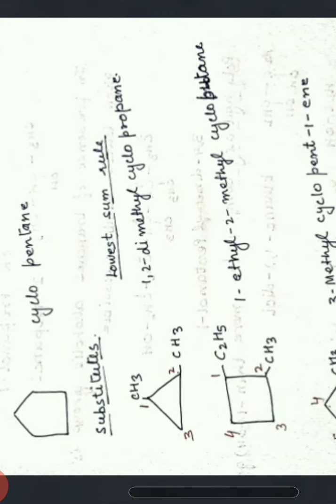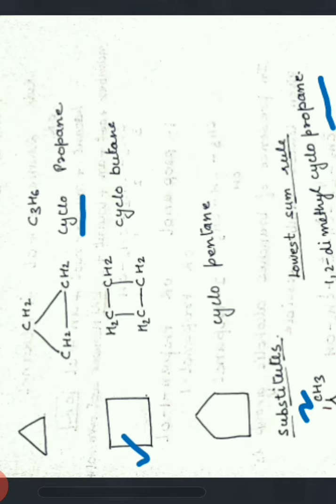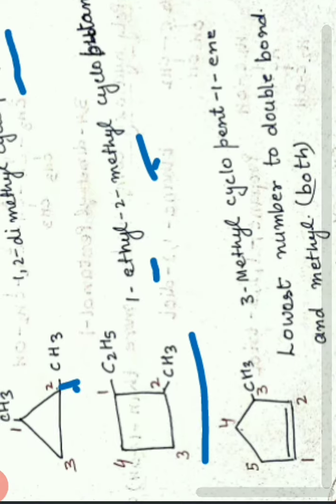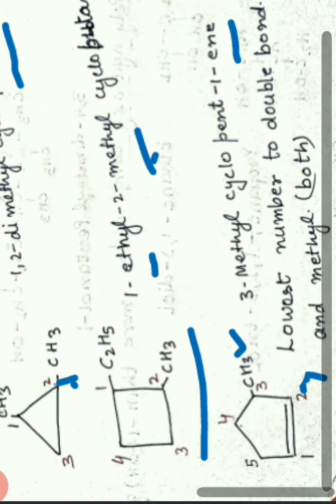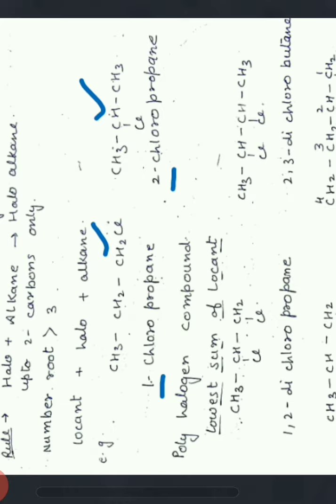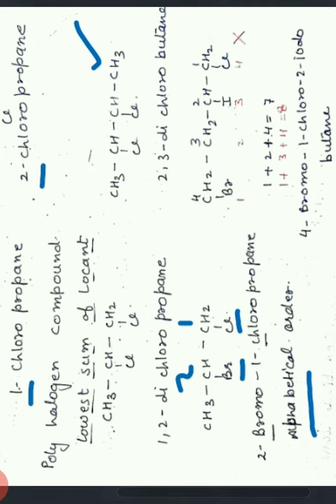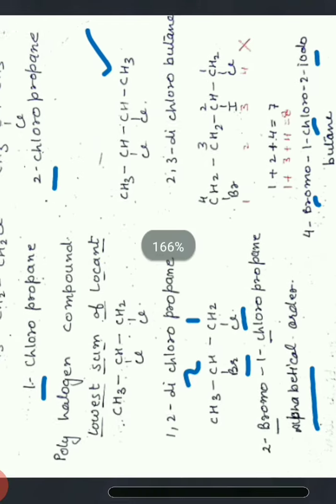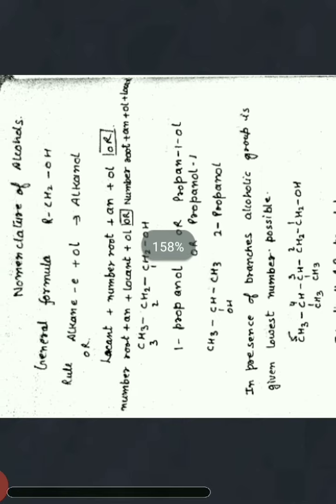Nomenclature of organic compounds